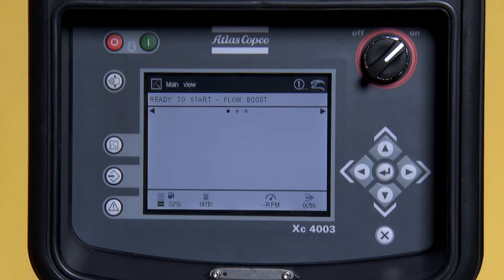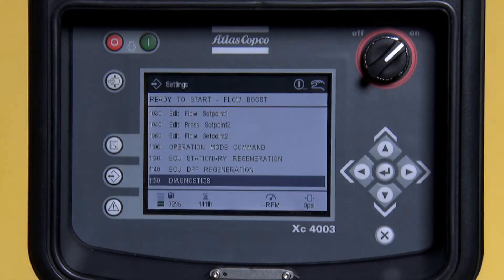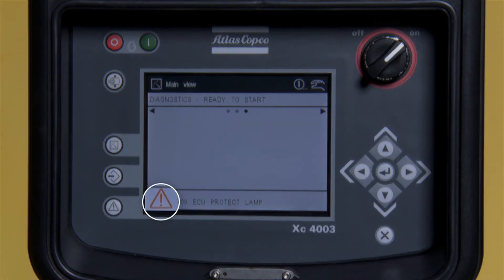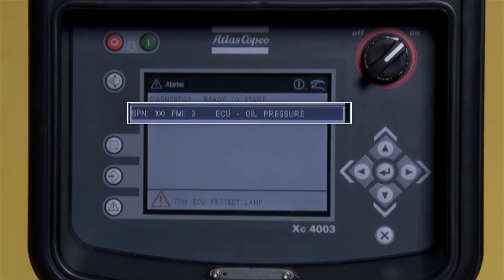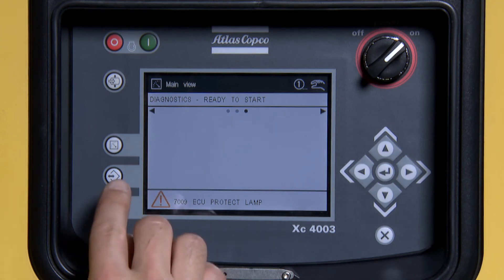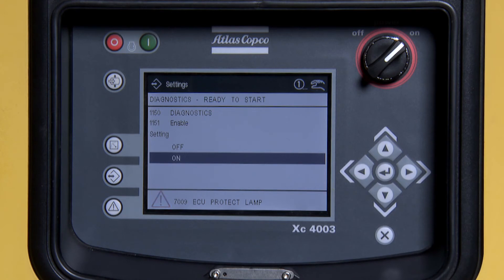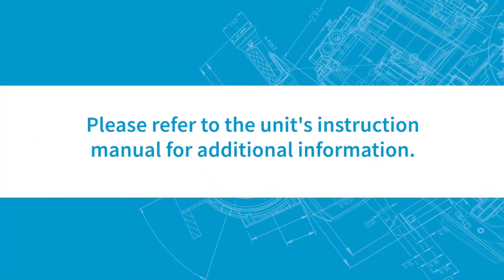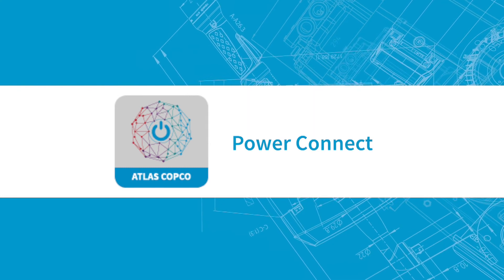Atlas Copco XC4003 Diagnostic and Measurement | Atlas Copco Power Technique USA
In this video, we’ll show you how retrieve engine fault codes on an XC4003 controller.

- To begin press the middle button on the left-hand side of the screen.
- Press enter to go into general settings, scroll down to eleven sixty for diagnostics and press enter
- Press enter again,
- Press the down arrow
- Press enter
- Press X to exit.
- We are showing a fault, so press the diagnostic button on the bottom left-hand side of the screen.
- Press the down Arrow to the DM 1 list and press enter.
- It shows a SPN 100 FMI 3 engine oil pressure alarm.
- Make the repair.
- After the alarm clears press the middle button on the left-hand side of the screen.
- Press enter to go into general settings and scroll down to eleven sixty and press enter
- Press enter again
- Press up to turn off diagnostics and press enter.
- Press X to return to the main screen.
- Press enter to clear the code,
- You are now ready to start.